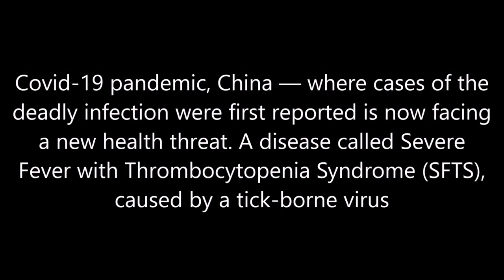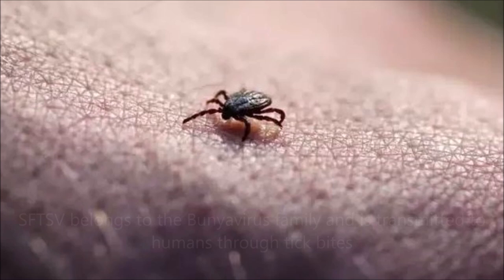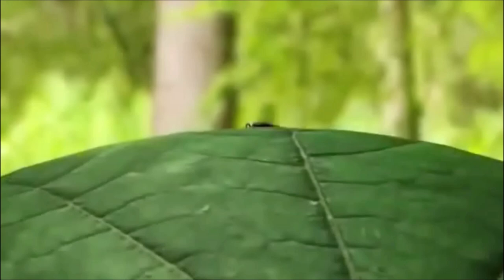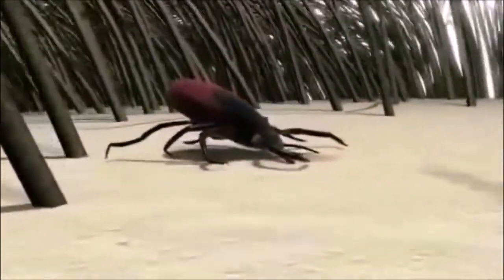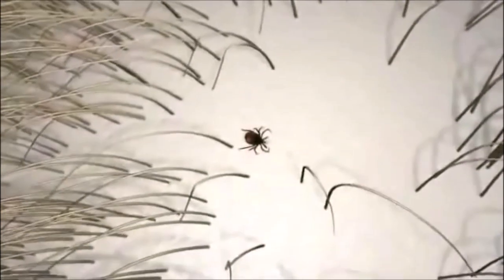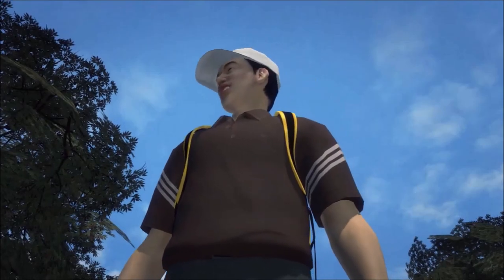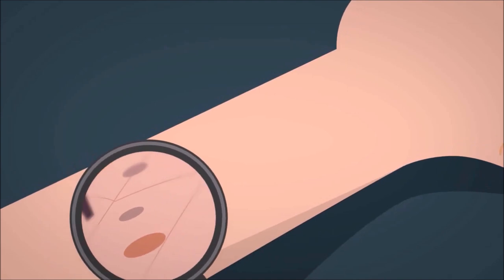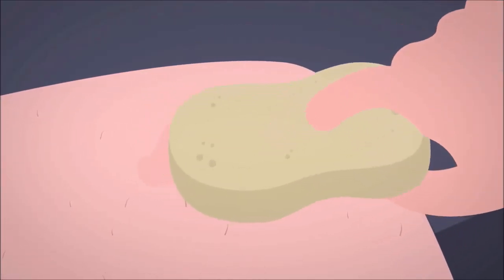Severe Fever with Thrombocytopenia Syndrome SFTS (Is it new health threat like Covid-19 ? )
As governments across the world continue to grapple with the ongoing Covid-19 pandemic, China — where cases of the deadly infection were first reported — is now facing a new health threat. A disease called Severe Fever with Thrombocytopenia Syndrome (SFTS), caused by a tick-borne virus, has killed seven and infected at least 60, setting off alarm bells among health officials in the country.

A large number of the cases reported were concentrated in East China’s Jiangsu and Anhui provinces, local media reported. While more than 37 people were diagnosed with SFTS in Jiangsu in the early months of 2020, 23 were later found to be infected in Anhui.

What is the SFTS virus?
Severe fever with thrombocytopenia syndrome virus (SFTSV) belongs to the Bunyavirus family and is transmitted to humans through tick bites. The virus was first identified by a team of researchers in China over a decade ago. The first few cases were reported in rural areas of Hubei and Henan provinces in 2009.

The team of researchers identified the virus by examining blood samples obtained from a cluster of people exhibiting similar symptoms. According to a report by Nature, the virus killed at least 30 per cent of those infected. The current case fatality rate rests between approximately 16 and 30 per cent, according to the China Information System for Disease Control and Prevention.

Due to the rate at which it spreads and its high fatality rate, SFTS has been listed among the top 10 priority diseases blue print by the World Health Organisation (WHO).

What are the symptoms of the SFTFS virus?

According to a study conducted by a team of Chinese researchers in 2011, the incubation period is anywhere between seven and 13 days after the onset of the illness. Patients suffering from the disease usually experience a whole range of symptoms, including, fever, fatigue, chill, headache, lymphadenopathy, anorexia, nausea, myalgia, diarrhea, vomiting, abdominal pain, gingival hemorrhage, conjunctival congestion, and so on.

Some of the early warning signs of the disease include severe fever, thrombocytopenia or low platelet count and leukocytopenia, which is low white blood cell count. The risk factors observed in more serious cases include multi-organ failure, hemorrhagic manifestation and the appearance of central nervous system (CNS) symptoms.

Have cases of SFTS been recorded outside China?

The virus eventually travelled to other East Asian nations, including Japan and South Korea. Since the virus was first discovered, the total number of cases has risen significantly.

While in 2013, as many as 36 cases were reported in South Korea, the number rose sharply to 270 by 2017. Meanwhile, China registered 71 cases in 2010 and 2,600 in 2016. The number of infections reported in Japan increased by 50 per cent between 2016 and 2017, a Nature report stated.

When the number of cases began to rise in all three countries, public health officials began educating local doctors and ordinary citizens about the health risks posed by tick bites. As more people became aware of the virus and the disease it causes, the fatality rate of the infection began to drop significantly, scientists found.

How is SFTS treated?

While a vaccine to treat the disease is yet to be successfully developed, the antiviral drug Ribavirin is known to be effective in treating the illness.

In order to avoid contracting the illness, various government authorities, including China’s Centers for Disease Control and Prevention (CDC), urges the general public to avoid wearing shorts while walking through tall grass, the woods, and any other environment where ticks are likely to thrive.